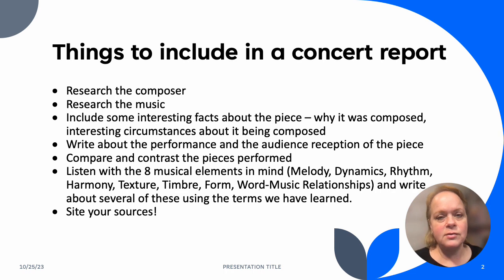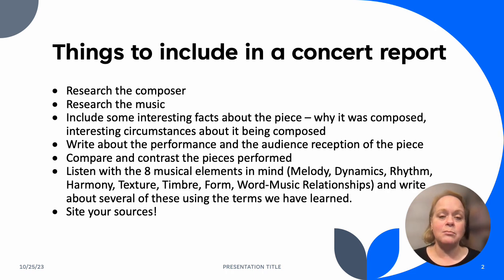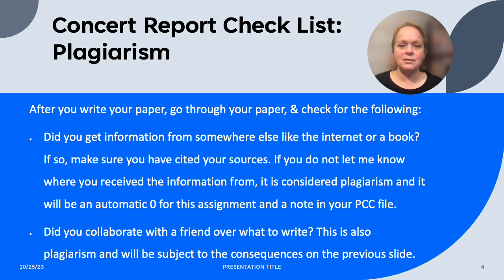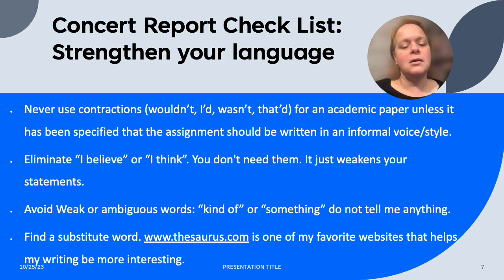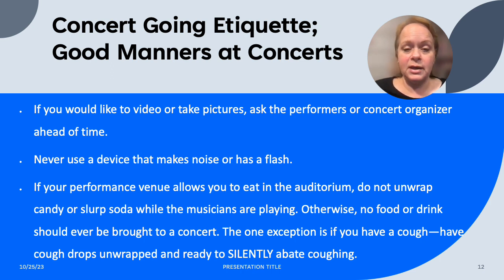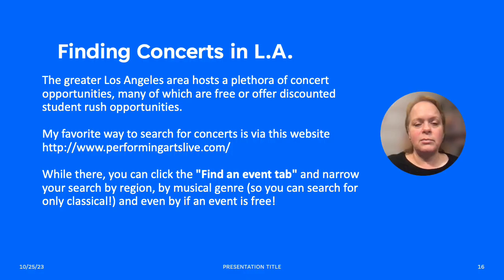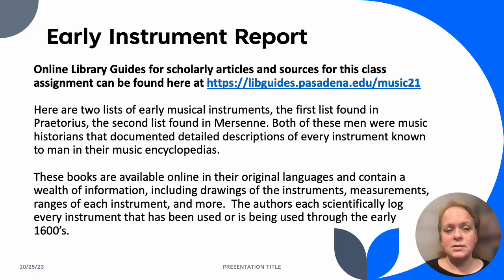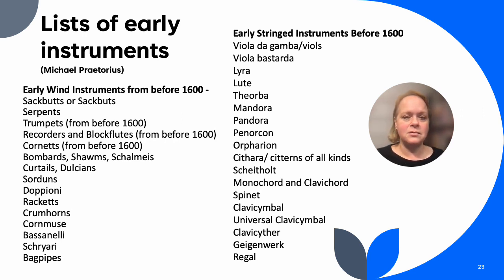MA21 VIDEO 3: Unit 3 Lecture; Writing About Classical Music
Music Appreciation Lecture on writing about live classical concerts, and papers for the semester.